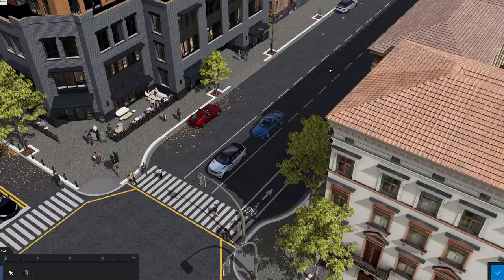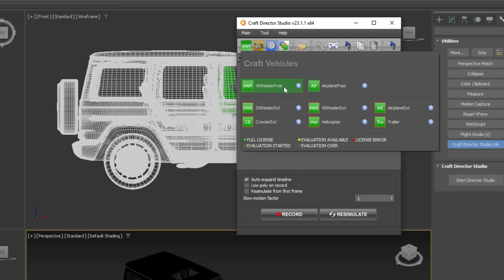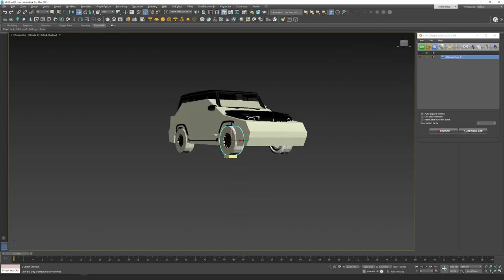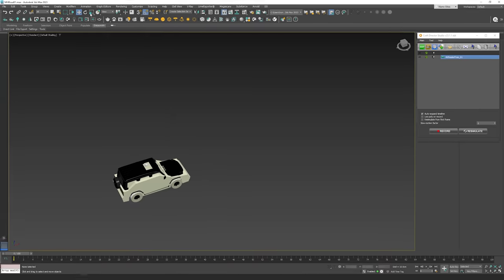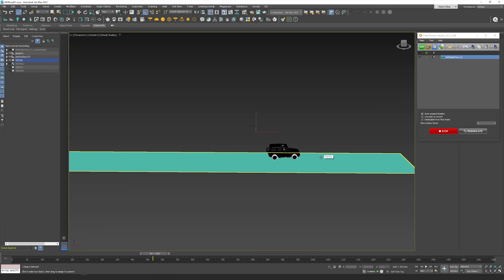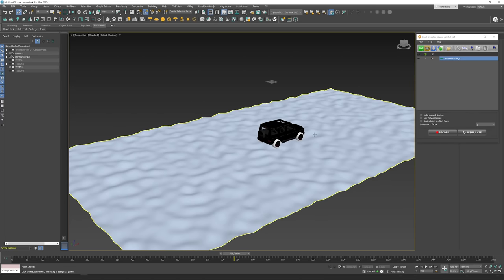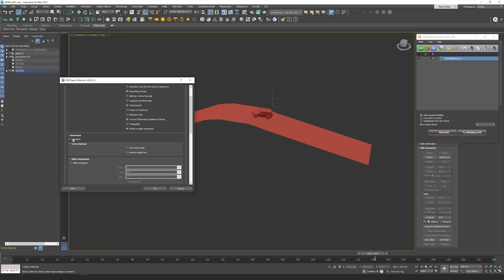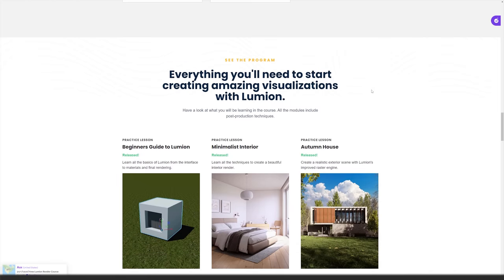Make a SUPER Realistic Car Animation that Works with EVERY 3D Renderer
Learn how to make a realistic car animation that works in every 3D renderer.

Special thanks to Gui Felix for mentioning the 3ds Max plugin.

Animation done in 3ds Max using Craft Director Studio plugin.
This is done using Lumion 2023 Render rendering software for architectural visualization. It’s a great 3D render software that saves a ton of time for architects because it helps you achieve the level of detail and realism not available in any other similar software.

00:00 Introduction
01:13 Craft Director Studio Plugin
01:50 Animate the Car in 3ds Max
09:06 Trying Different Scenarios
17:07 Adding the Animation to Lumion